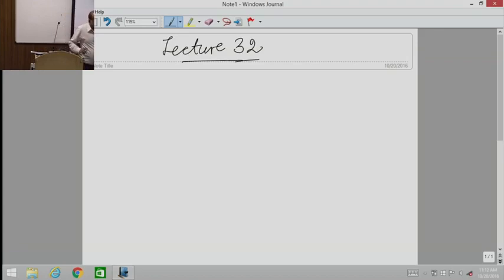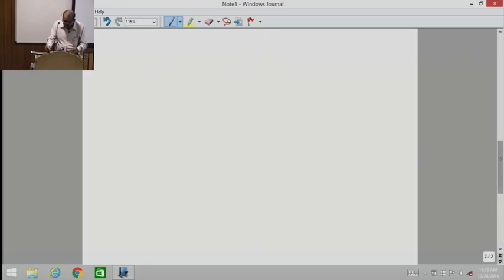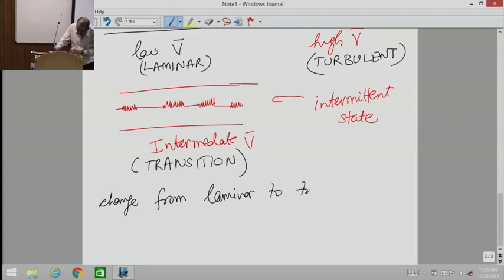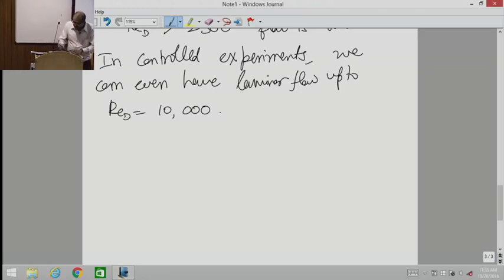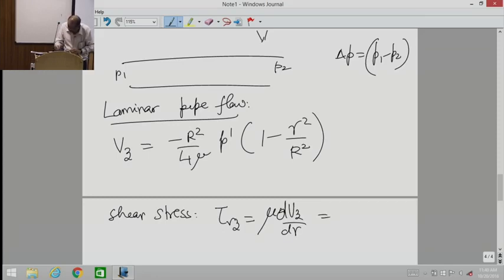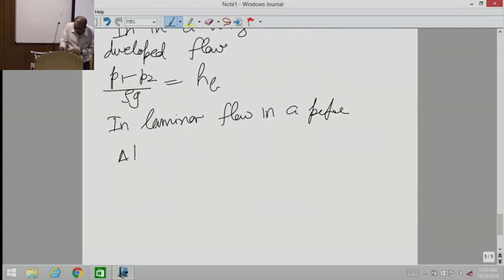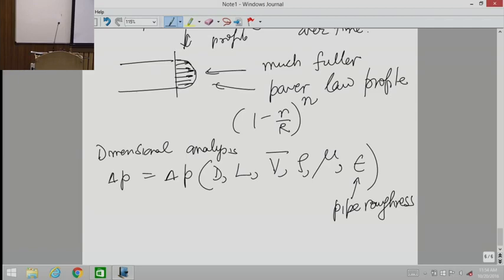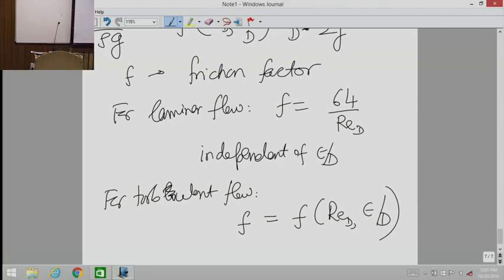FLUID MECHANICS: Flow through pipes and fittings 1(APL106-L30)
Transition of flow in a pipe from laminar to turbulent, Definition of friction factor, friction factor in laminar flows